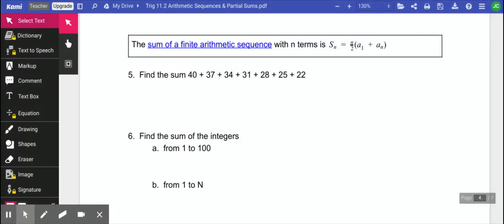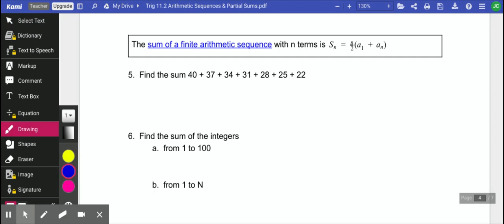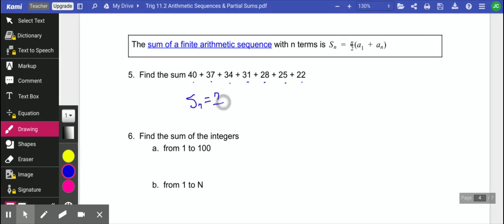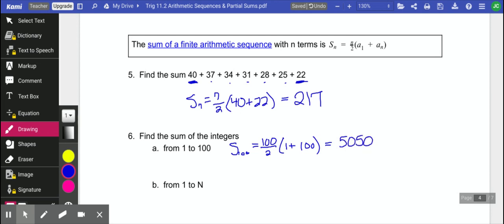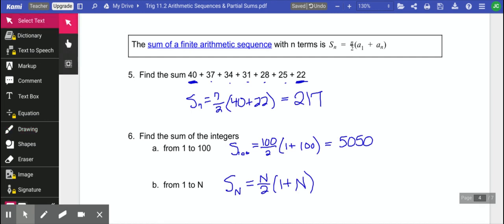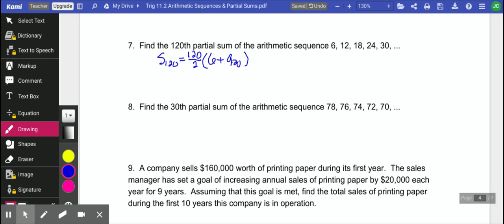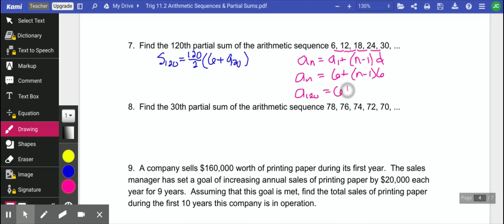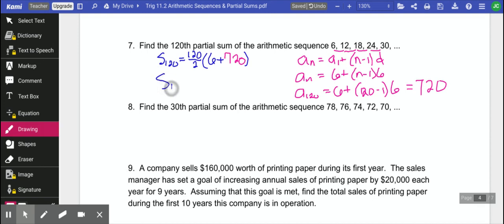Trig Lesson 11.2 Clip #2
Arithmetic Sequences & Partial Sums